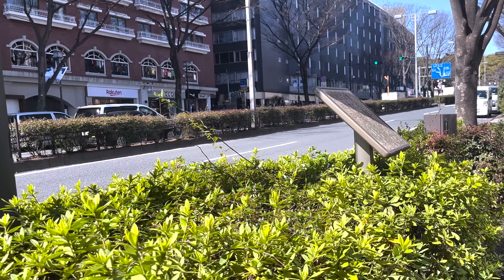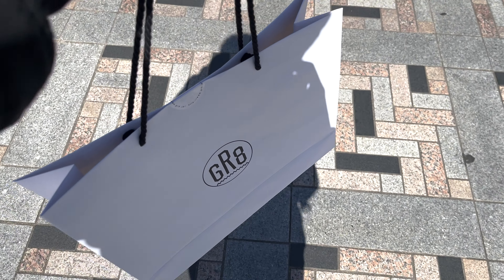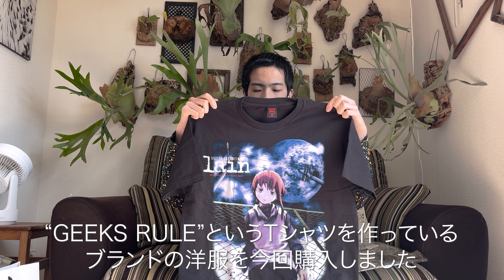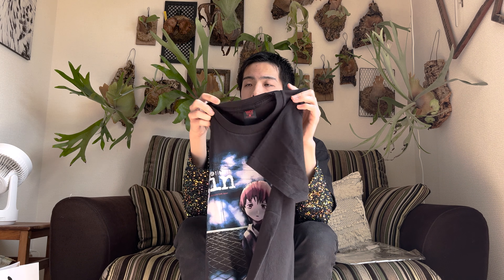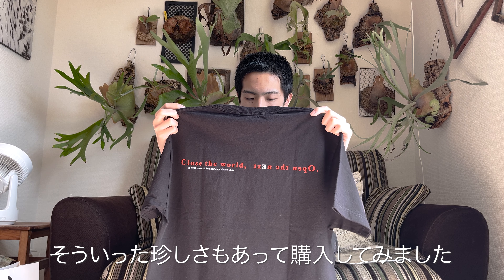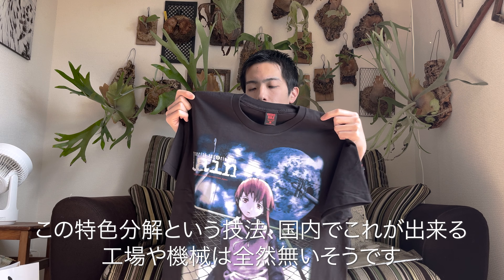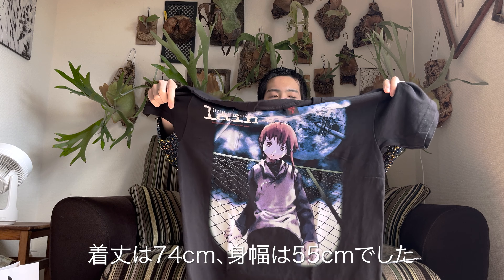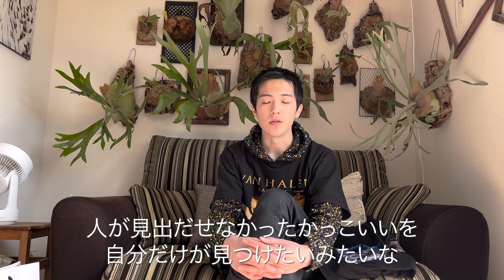【購入品紹介】90年代のクオリティを完全再現したTシャツを購入！！serial experiments lain × GEEKS RULE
初めて、並びに参加してみた様子を動画にしました。

抽選販売の応募は2024年3月12日12:00まで
【GEEKS RULE】

・living room for small